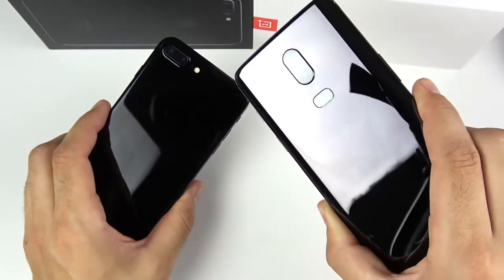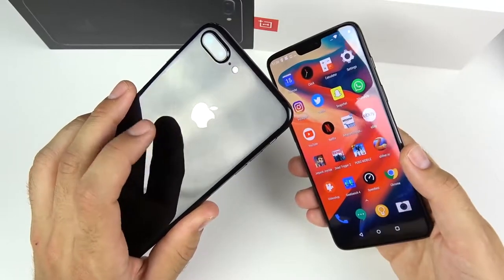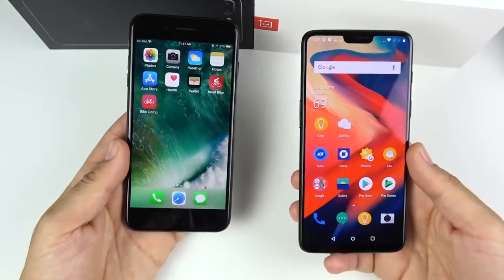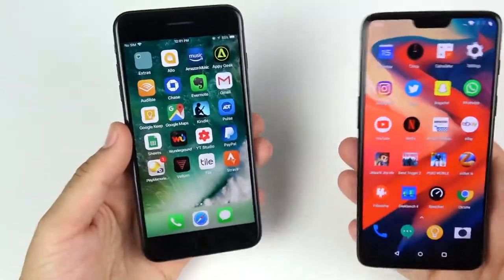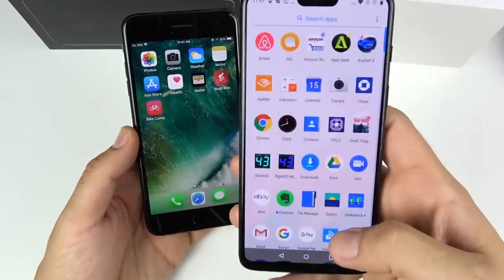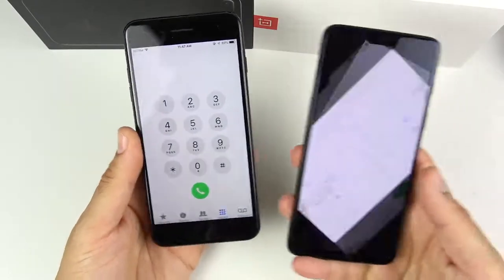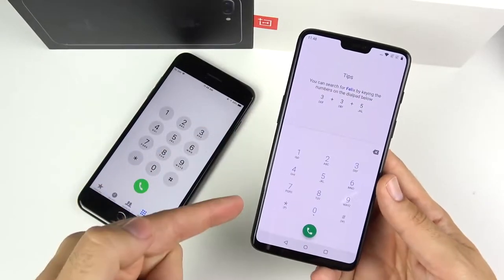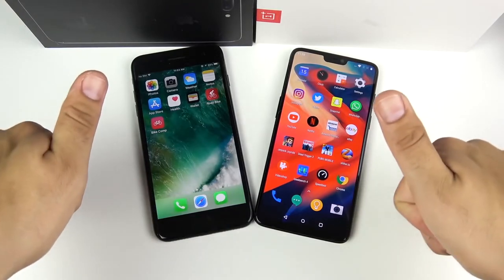iPhone 7 Plus or OnePlus 6!! Which one you should you buy in 2018??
Should You Buy iPhone 7 Plus or OnePlus 6.

Lets Compare Oneplus 6 and iPhone 7 Plus Camera, Design, battery, Price, Display and More Specification. Oneplus 6 is a new best smartphone of 2018 which has 6Gb ram and 845 snapdragon and Dual 16Mp camera. so lets compare it with iphone 7 plus and find the best smartphone of 2018.